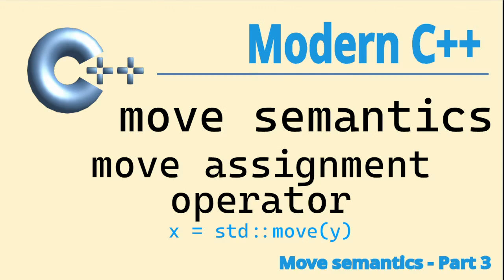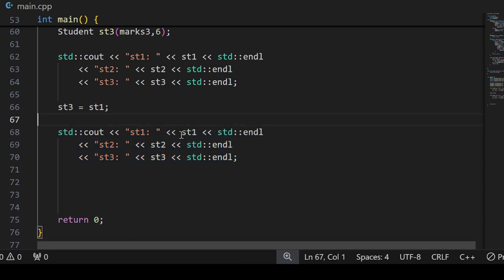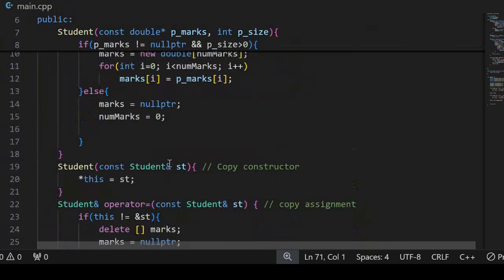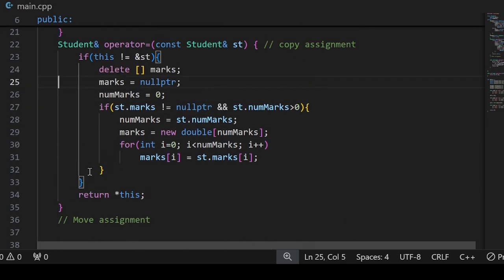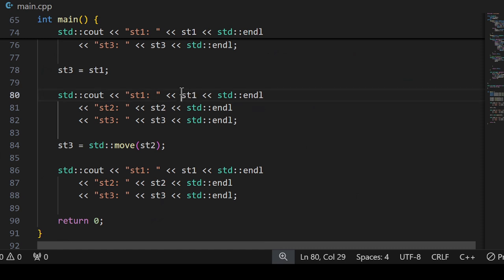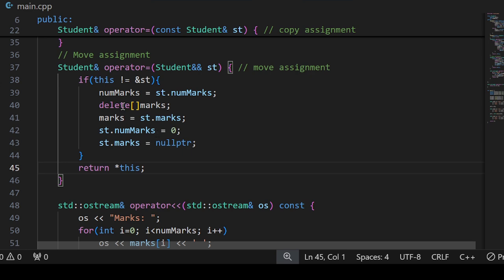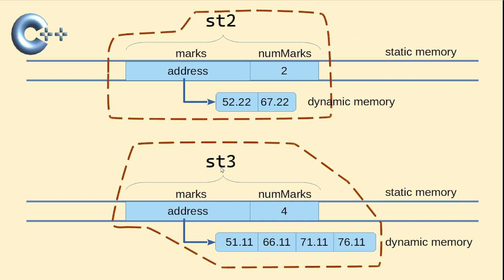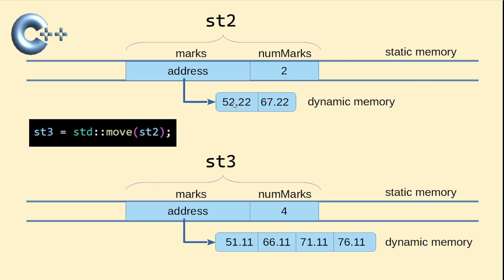Modern C++: Move semantics - Part 3 (move assignment)